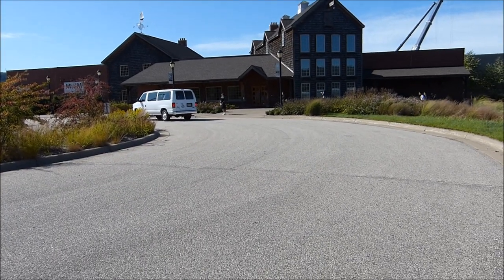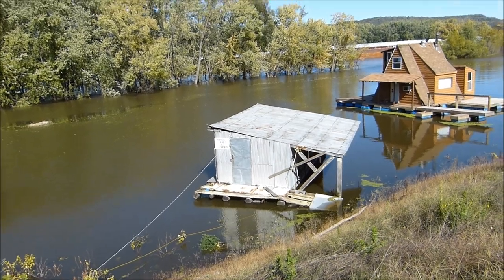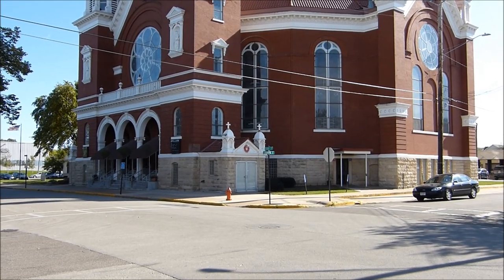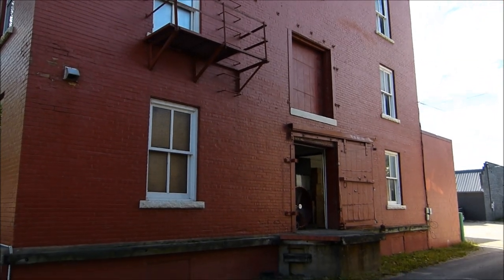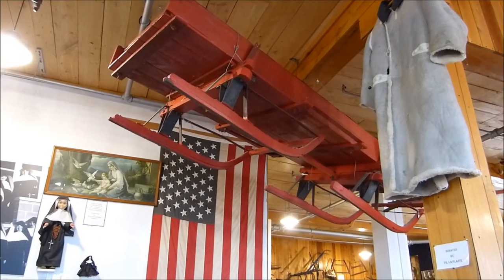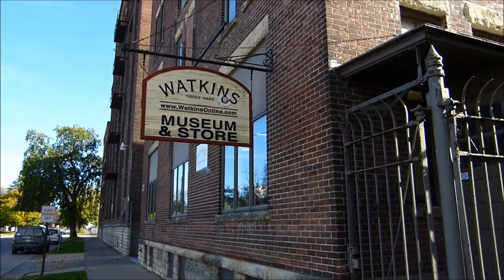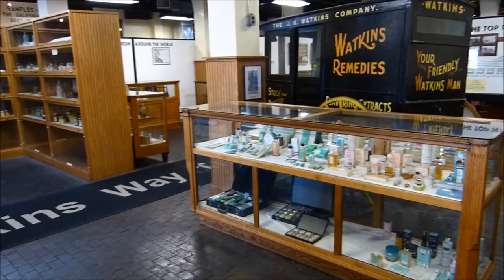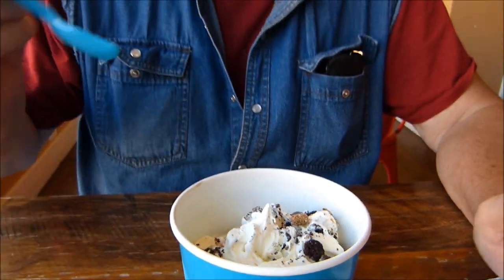A Day in Winona, Minnesota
A breathtaking view, the Polish Museum, Watkins Museum and much more as we spent the day in Winona Minnesota ending it with some great ice cream at Nate & Allys.

Editor -  Video Windows Movie Maker, Windows 7